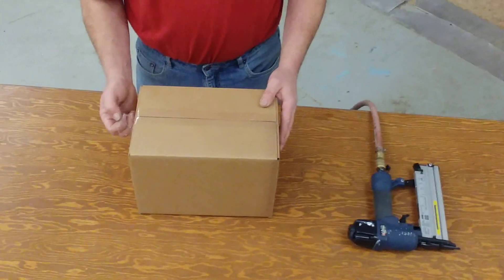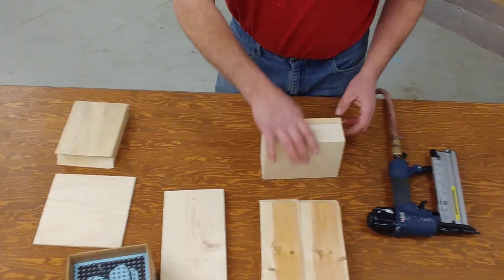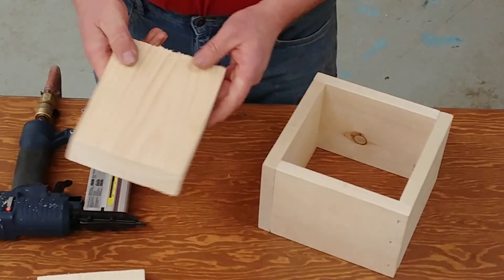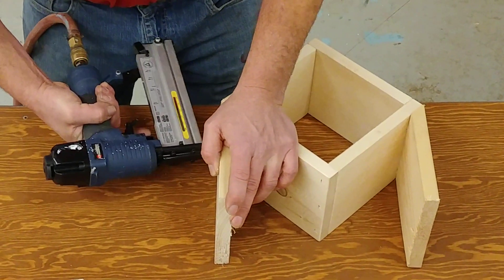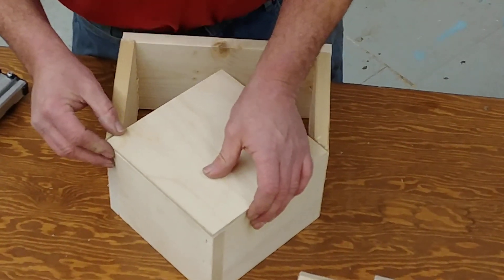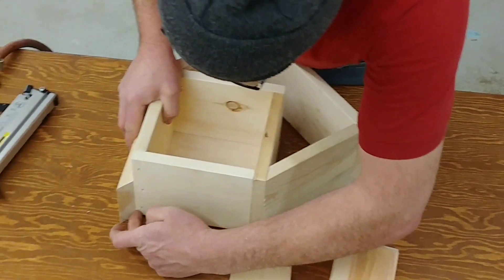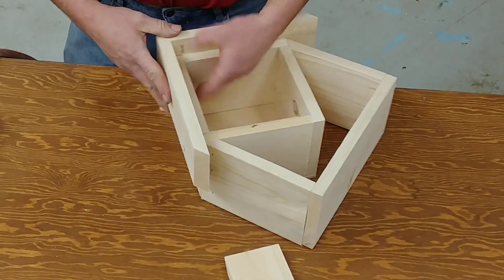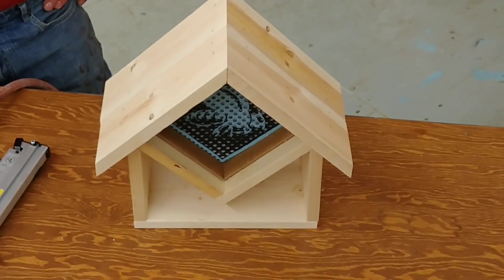DIY Solitary Bee Barn Assembly Instructions (Backyard Pollinator)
This video is a live demonstration of how to build the inaugural Backyard Pollinator DIY project, the DIY Solitary Bee Barn.